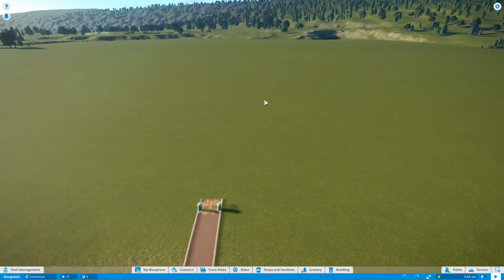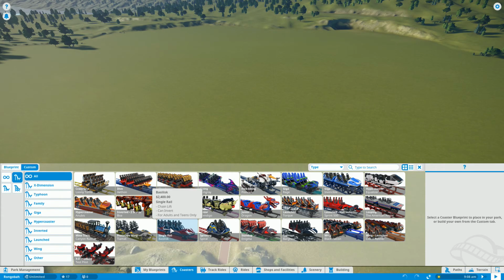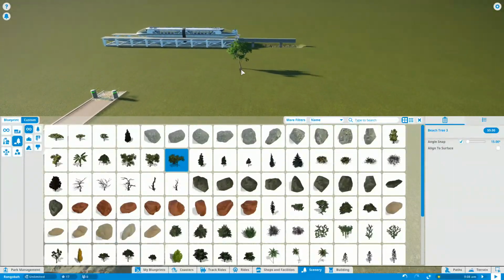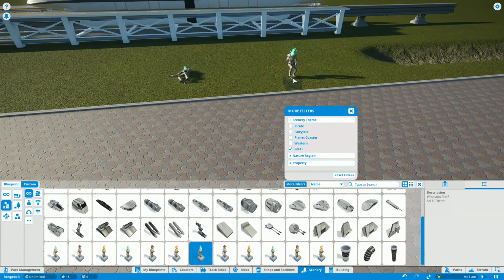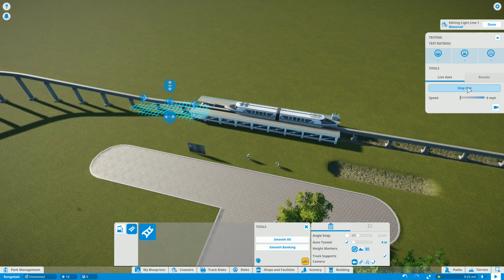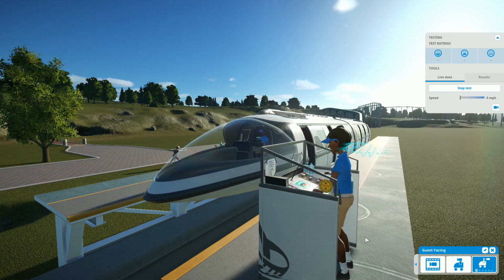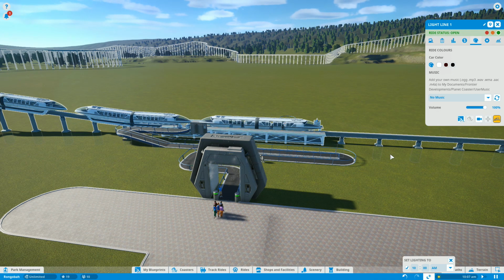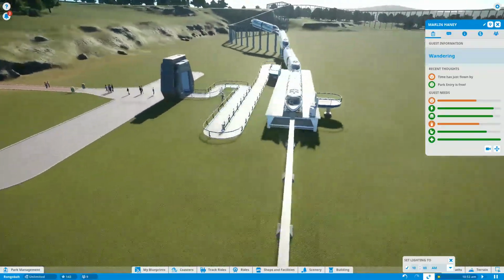Planet Coaster | Rongobah | Episode 1 | Planning the outlines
Piece-by-Piece Construction: Planet Coaster makes a designer out of everyone. Lay paths, build scenery, customize rides and make everything in your park unique with piece-by-piece construction and over a thousand unique building components.

Landscape Sculpting: Play with nature and reshape the land beneath your feet. Sculpt the landscape to raise mountains, form lakes, dig caverns and even build islands in the sky, then weave coasters through your park above ground and below.

Total Authenticity: Recreate your favorite rides or leave the real world at the door. However you love to play, the most realistic rides and most realistic reactions from your guests make Planet Coaster the most authentic simulation ever.